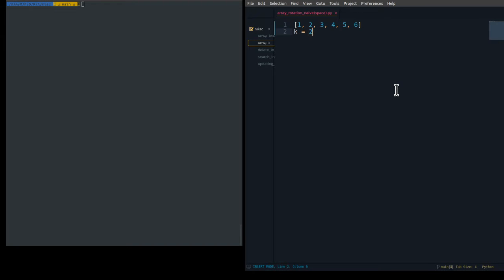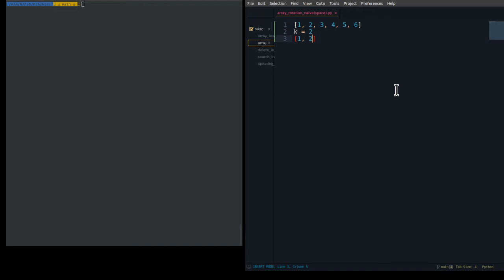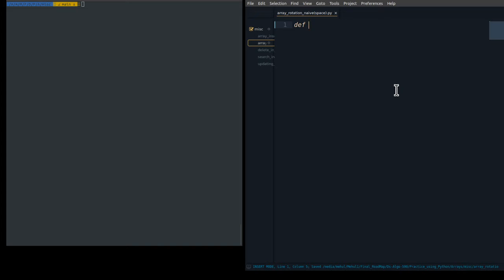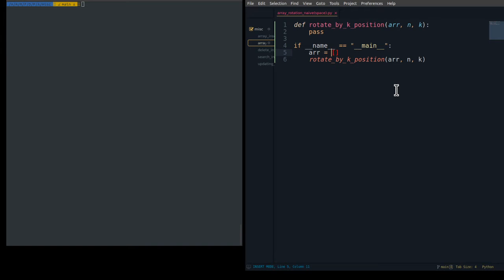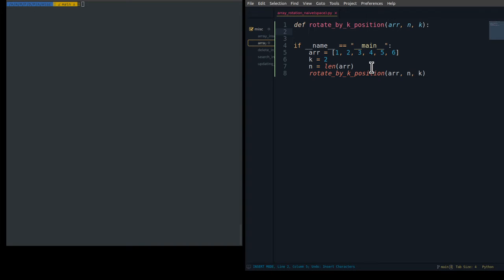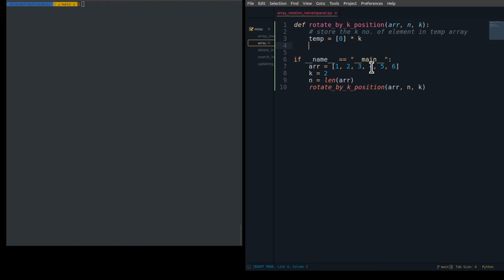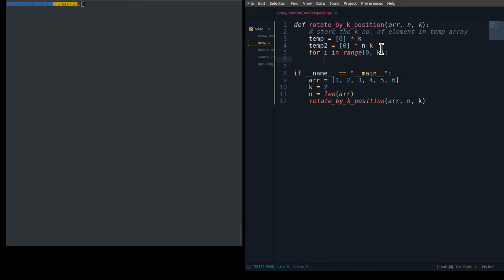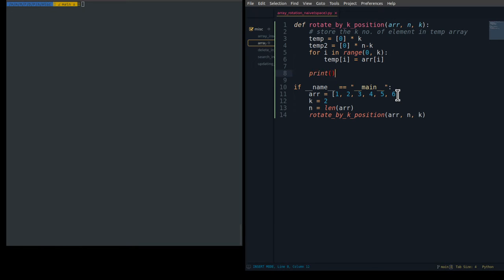Rotating array by k position with Python (Ds & Algo #5)